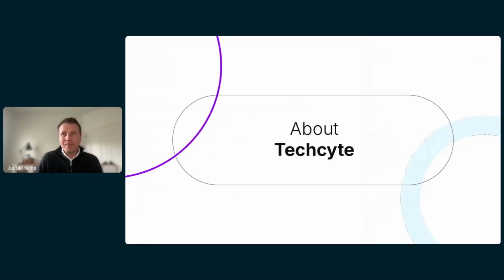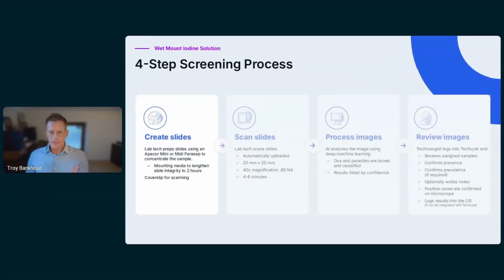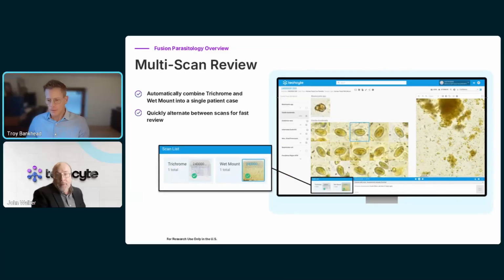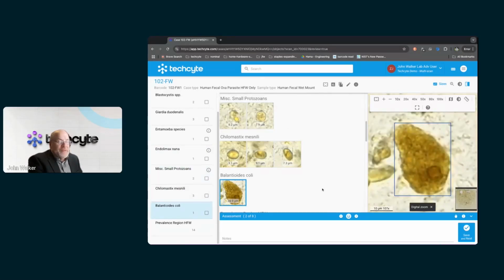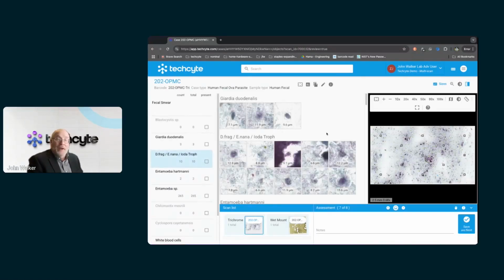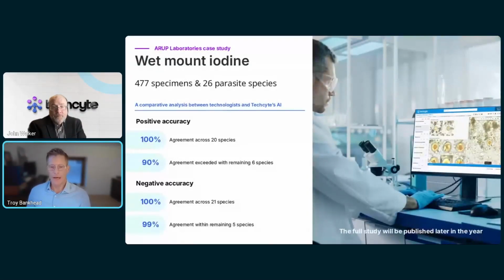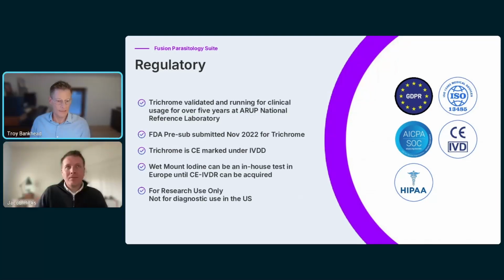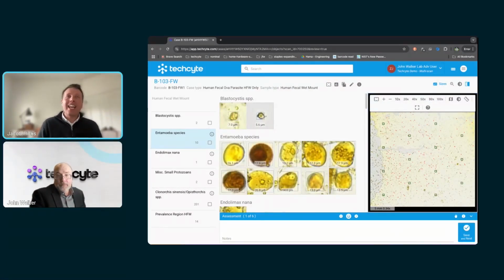Ep. 13 - Expanding the Techcyte Parasitology Suite: Introducing wet mount iodine screening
Discover how Techcyte is transforming wet mount iodine screening with AI-powered digital diagnostics! In this episode of Pioneers in Digital Diagnostics, we unveil our Fusion Parasitology Suite expansion, which aims to offer a more efficient, accurate, and scalable approach to detecting parasites.

🔬 What You’ll Learn:
✅ Current challenges in wet mount parasitology
✅ How Techcyte’s AI solution improves accuracy and workflow efficiency
✅ Live demo of the wet mount iodine screening process
✅ Key findings from the ARUP Laboratories study
✅ Q&A with Techcyte experts

👥 Featuring:
Jacob Hicks, VP of Sales, Techcyte
Troy Bankhead, VP of Marketing, Techcyte
John Walker, Senior Systems Engineer, Techcyte

📌 Why Watch?
Learn how AI enhances parasitology workflows
Reduce labor-intensive microscopy work and improve diagnostic precision
See AI-powered parasite identification in action

This product is for Research Use Only in the U.S. and UKCA certified.